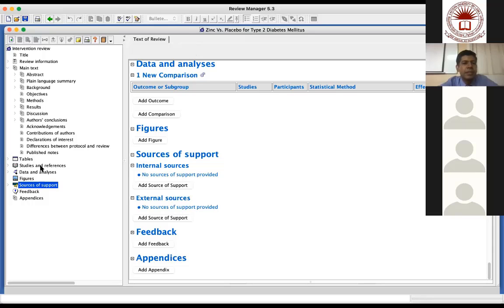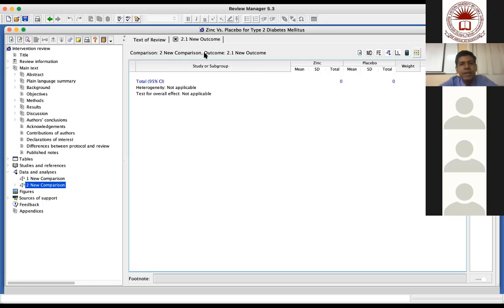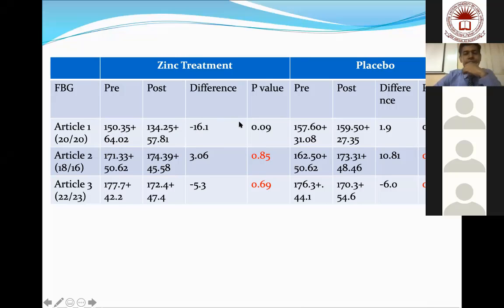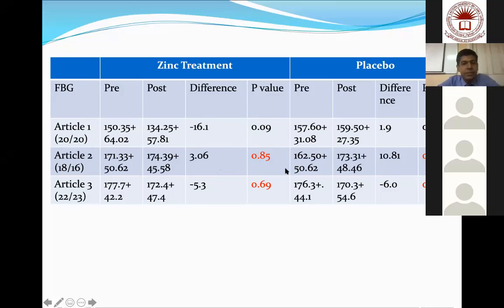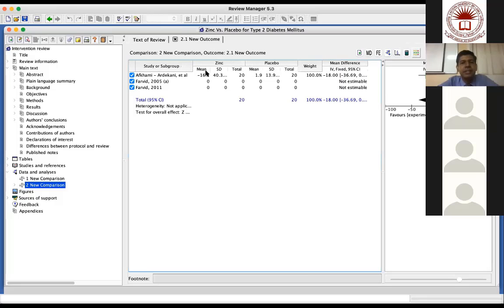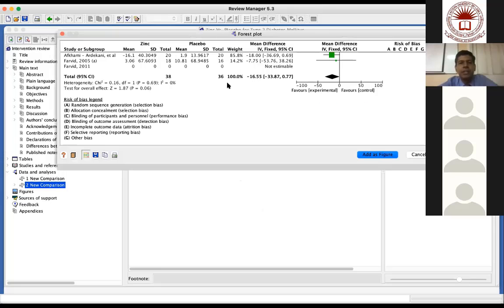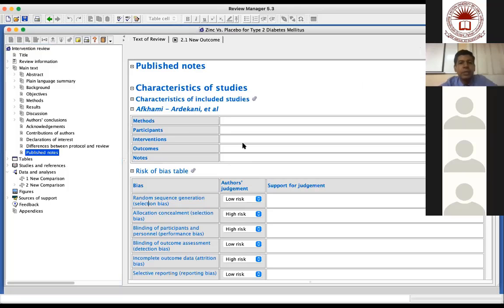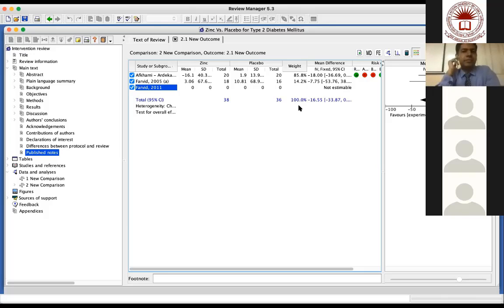Meta-Analysis & Rev-Man Part 4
It is a recorded video of the webinar on Practical Meta Anlysis and Introduction to Rev-Man by Prof.Priyanka Ranasinghe on 17th & 18th December 2020, organized by Health Care Sciences Library.